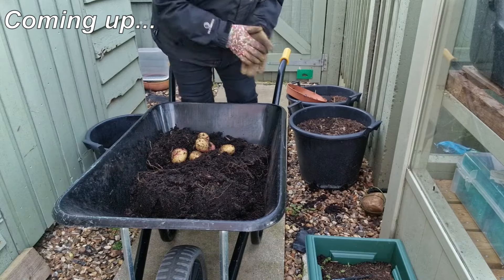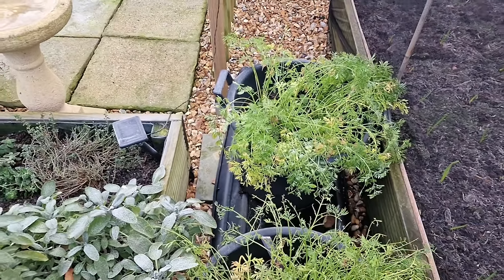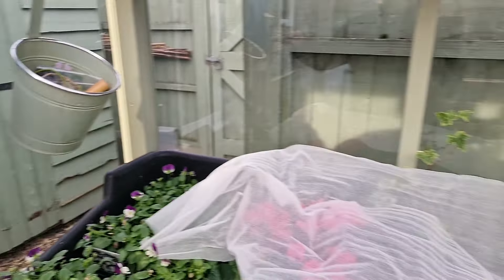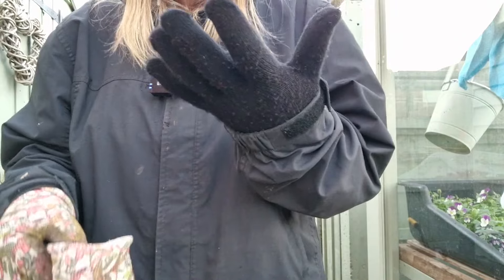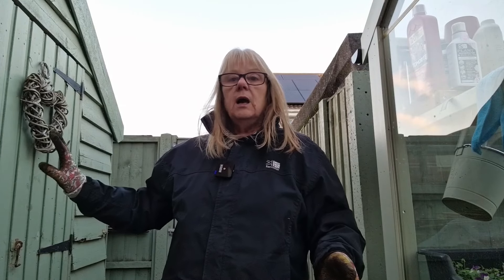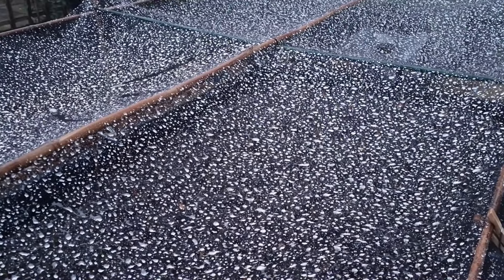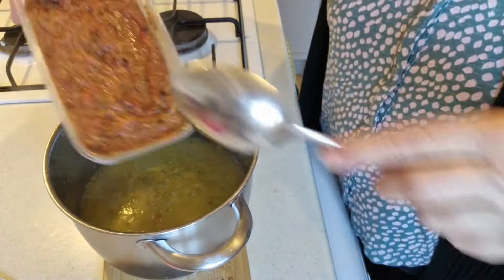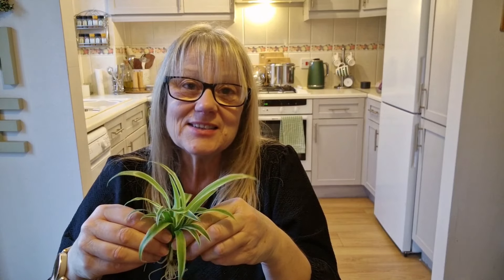Freezing Temperatures: Protecting Tender Plants; A Winter Warmer; Potting Up Basil Cuttings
Welcome back to my kitchen garden! This week has been all about keeping warm, protecting tender plants from the cold, and supporting the local bird population and the hedgehogs visiting my garden.
We have had plummeting temperatures all week, so I was particularly interested to see what strategies some plants use to, cope with freezing conditions. I’m relieved that my broad beans, onions, leeks, and garlic have all done well. Even the carrots have coped, but pulling a few was a little tricky as the compost had frozen in places!
But…I set myself one goal this week: to harvest the main crop of potatoes. This was something that I should have done weeks ago, but they are up and curing in the shed.
Another way to combat the cold was to make a batch of winter-warming ‘homegrown’ vegetable soup. This never fails to satisfy!
Finally, I finished the week potting up some basil cuttings. They may have been small, but the aroma was fantastic!